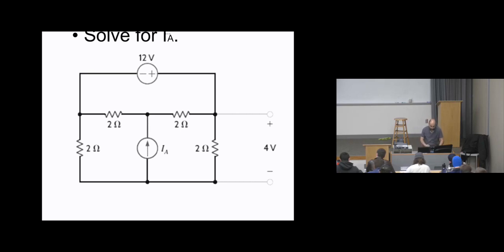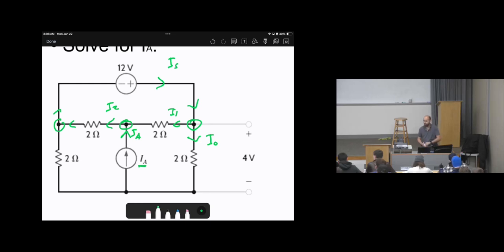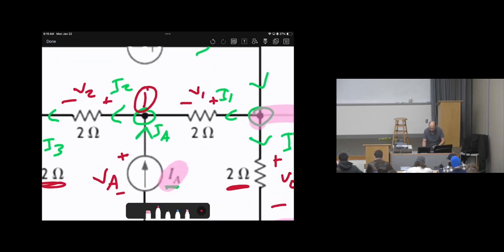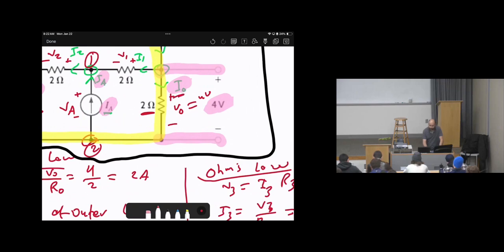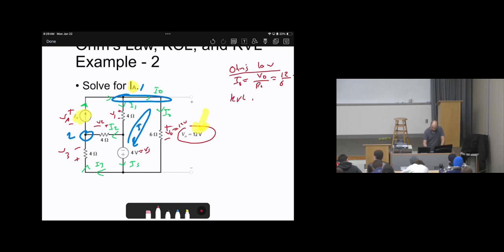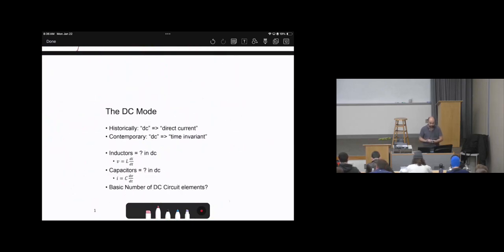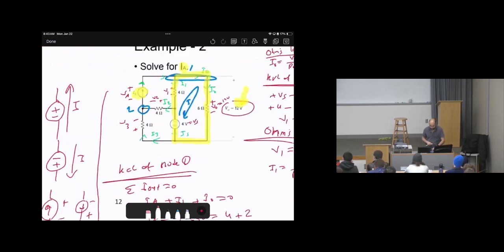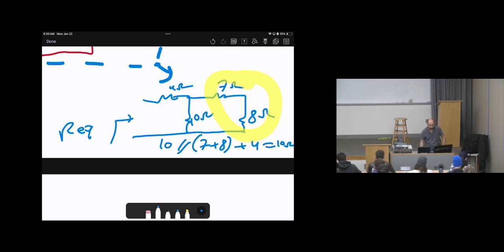Lecture 05 Kirchoff's Laws examples